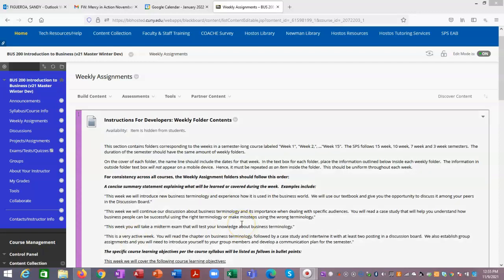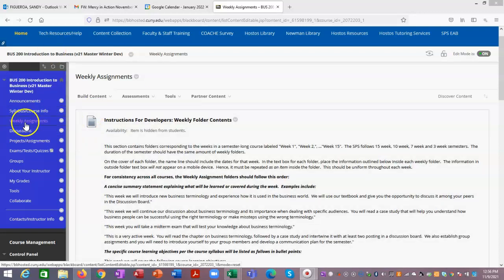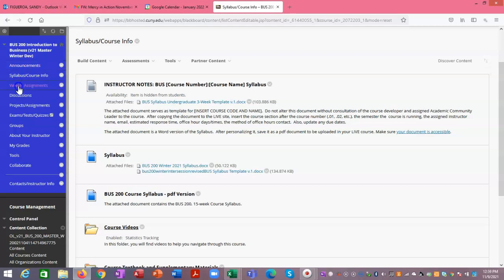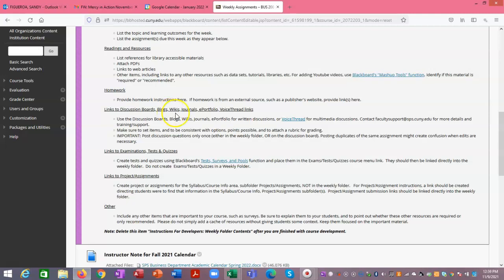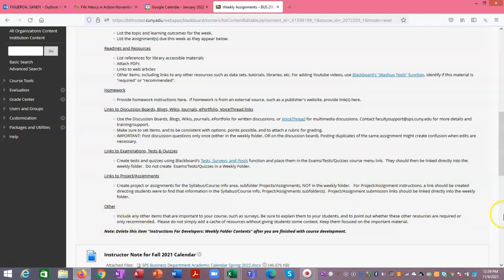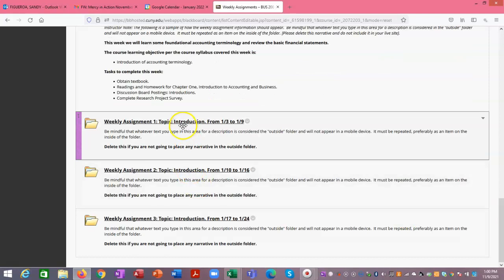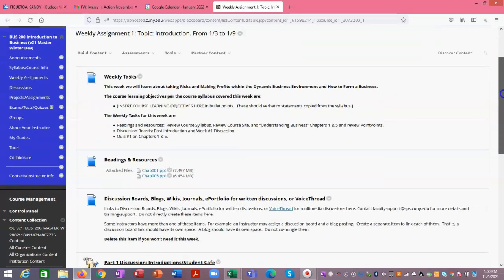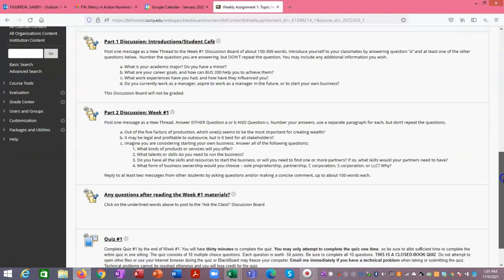BUS 200 REVIEW OF TEMPLATE FOR WINTER INTERSESSION